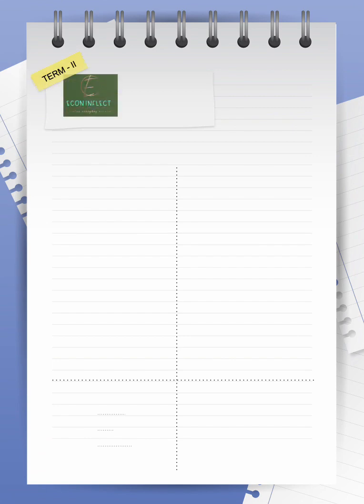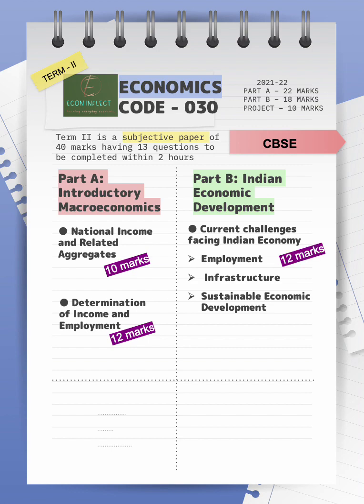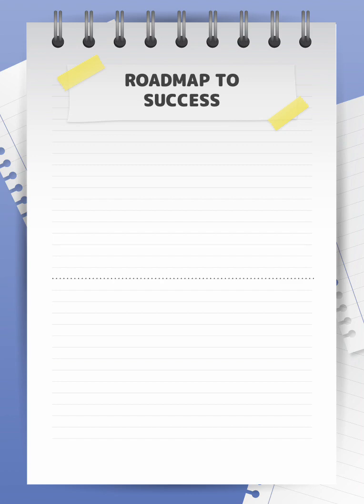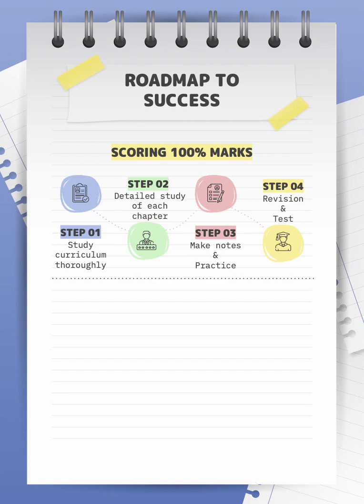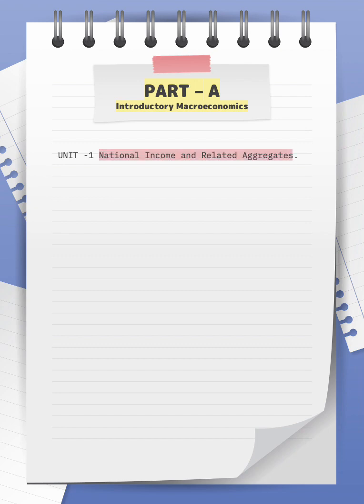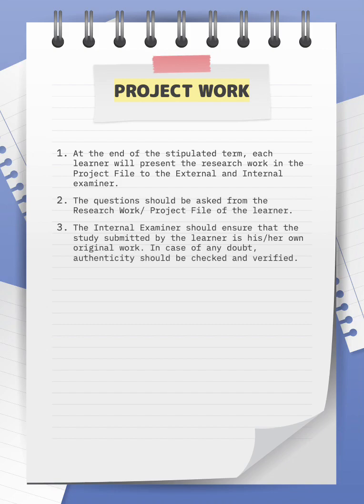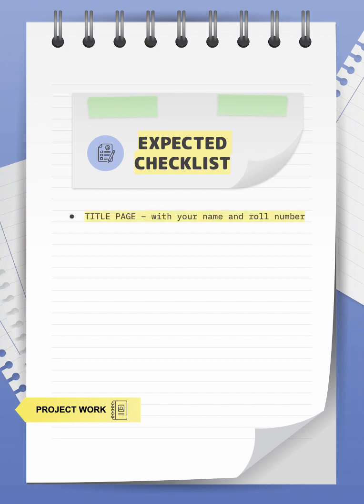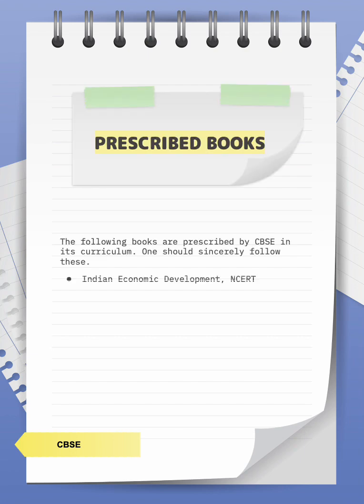CURRICULUM - TERM 2 - PROJECT - CONTENT - ROADMAP TO SUCCESS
A go through of economics curriculum before you all head towards your final board exam. it is strictly adhering to CBSE curriculum details. Watch it till the end and don't miss out on anything.